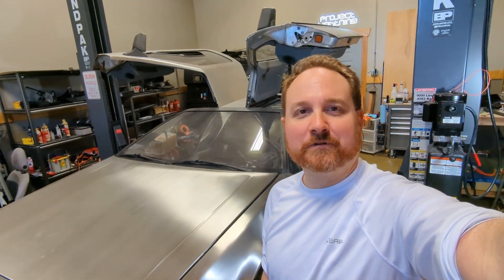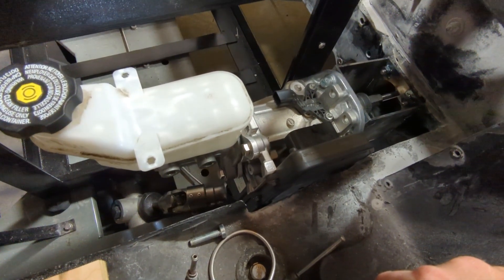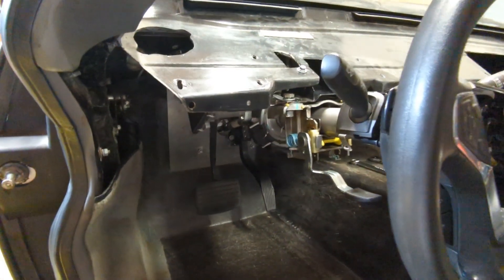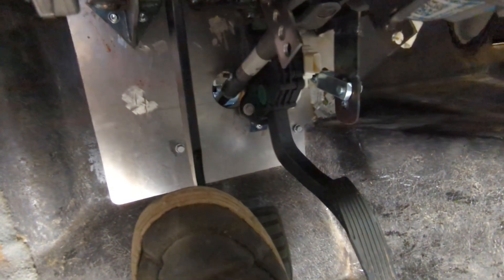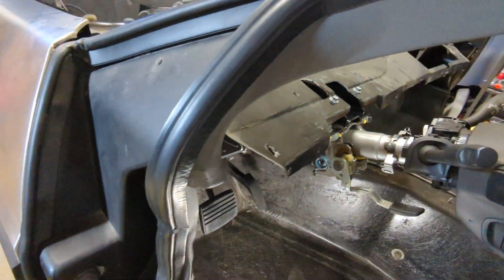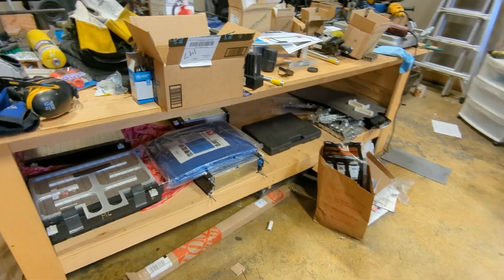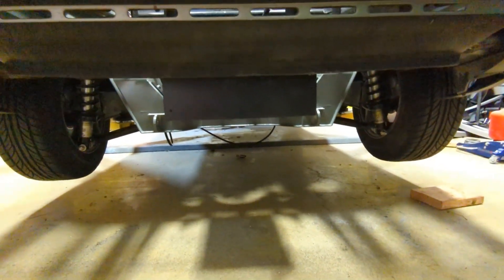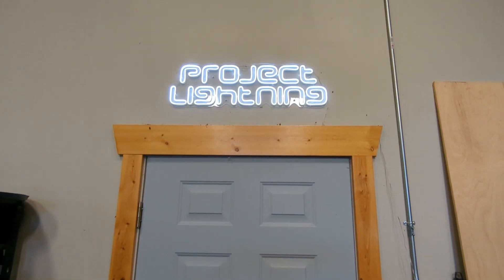Project Lightning - Update for Labor Day, September 5th, 2022!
This is episode #16 for Project Lightning - converting my 1981 DeLorean into an electric vehicle. In this episode I show off the current state of the build.

Specs:
150kW (200HP) motor and inverter
66kWh of LG Chem batteries (Post-recall, brand new)
Estimated 0-60: 6 seconds
Estimated range: 200-250 miles
Estimated weight: 3200lbs (1450kg)

Current state of project:
All EV components removed from donor vehicle, 2019 Chevy Bolt EV
Main battery boxes have been designed and fabricated
DeLorean has all gas components removed (engine, transmission, fuel tank)
DeLorean has the EV drive unit mounted
DeLorean has all all unnecessary components removed (interior, wiring harness)

More to come:
Building pedal box, installing steering and brakes
Design and fabrication of battery box mounts
High voltage electronics
Installing low voltage electronics and wiring harness